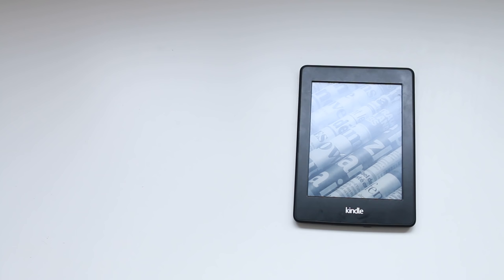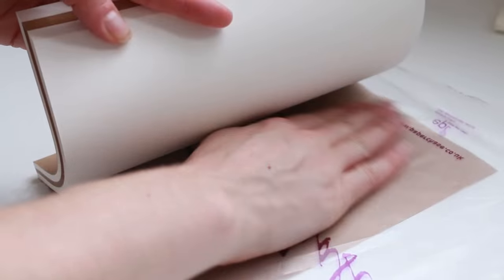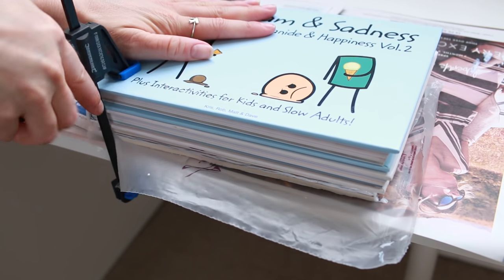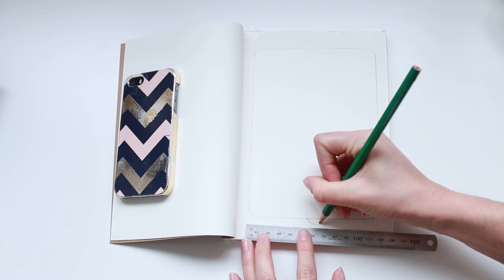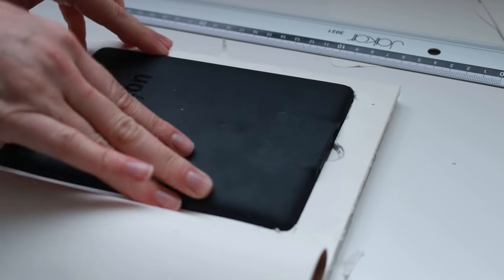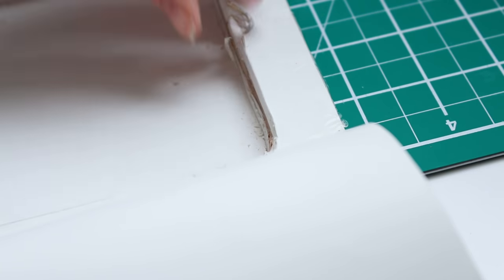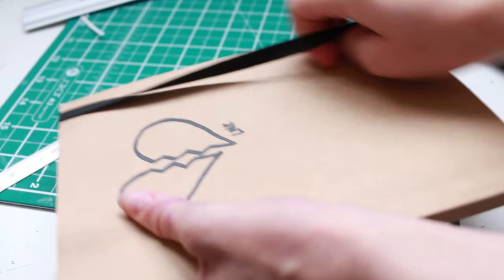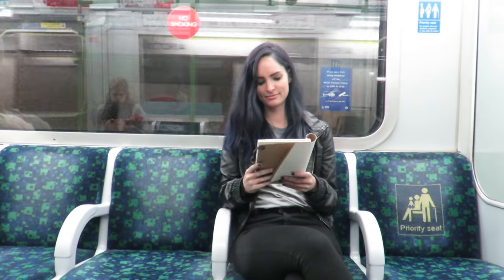DIY Notebook Cover for iPad / Kindle | CharliMarieTV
How to make a case for your iPad or Kindle using a hollowed out book!

I wanted to protect my Kindle in my bag, and even though it would have been easy for me to buy a case for it, that's no fun! So I made one myself and put together this DIY project tutorial so you can make one too. It's easy to do and you end up with a super unique iPad or Kindle cover, so get DIY-ing! Don't forget to show me what your creation looks like by tagging me on Instagram or Twitter :) (I'm @charliprangley on both)

Notebook (I got mine from Paperchase)
Craft knife
Braided elastic
PVA glue
paintbrush

// ABOUT ME

// LINKS

// MUSIC

Josh Woodward "Twinklebell"